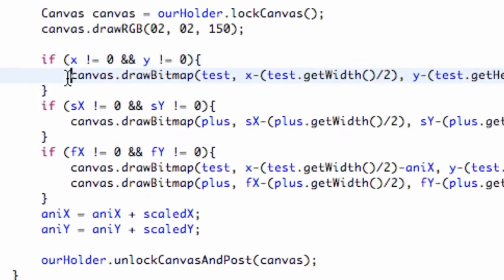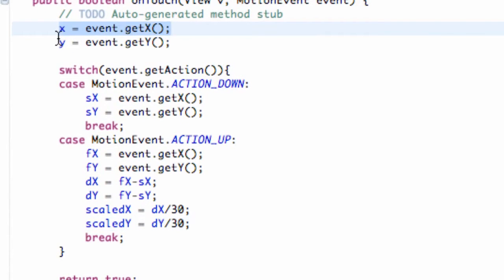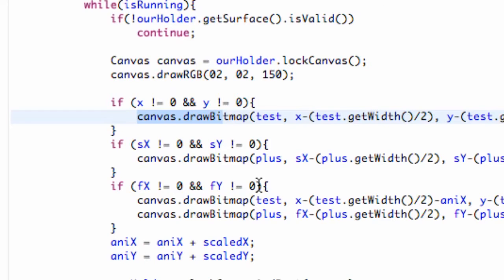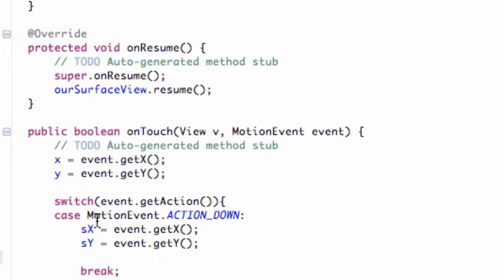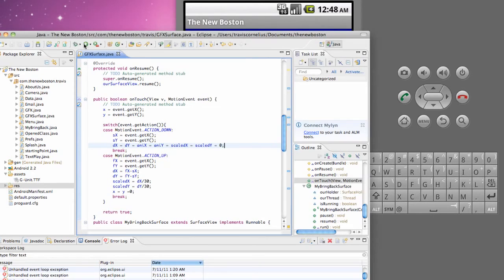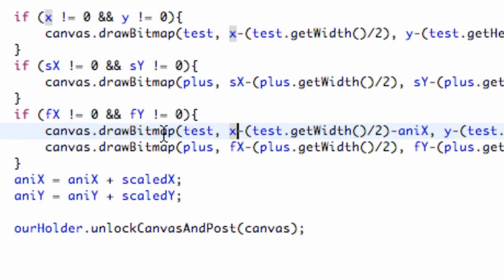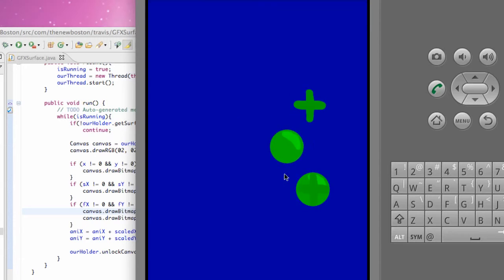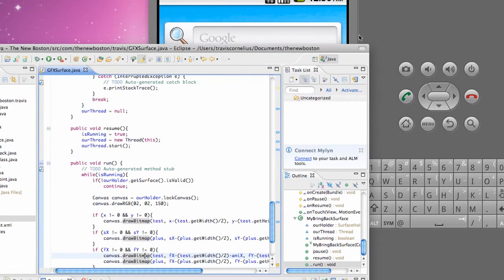Android Application Development Tutorial 76 Cleaning up some Errors YouTube